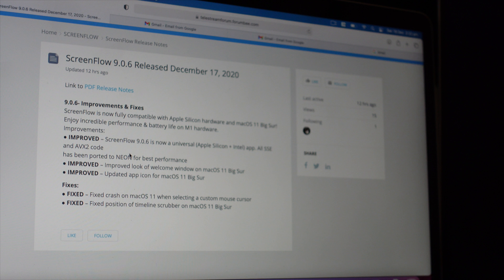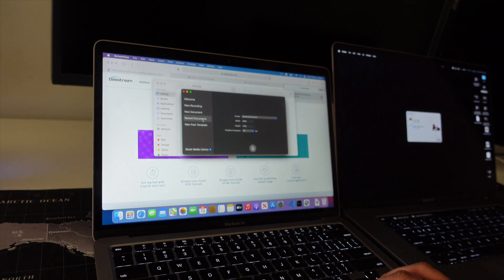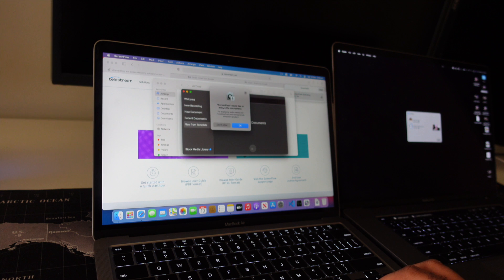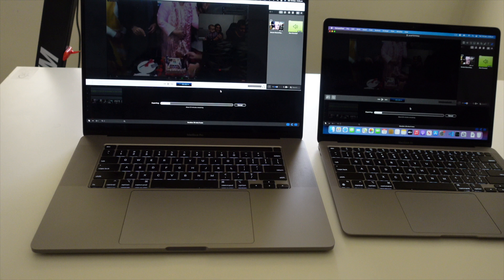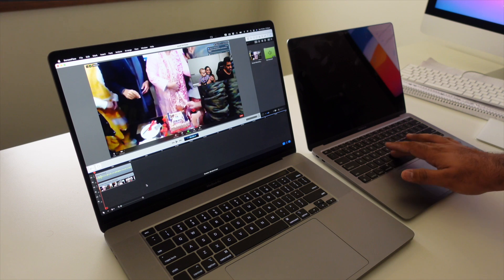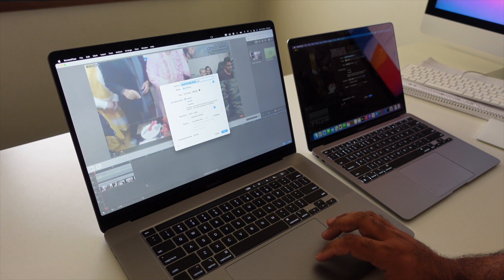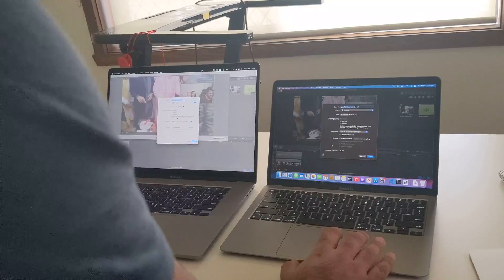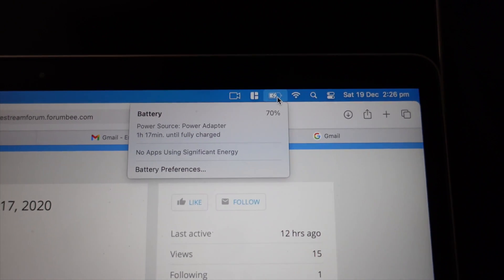ScreenFlow Performance On Apple Silicon Macbook Air Vs MacBook pro 16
ScreenFlow Performance On Apple Silicon Macbook Air M1 Vs MackBook 16.

Screen Render Performance on Apple Silicon VS Intel based Mac